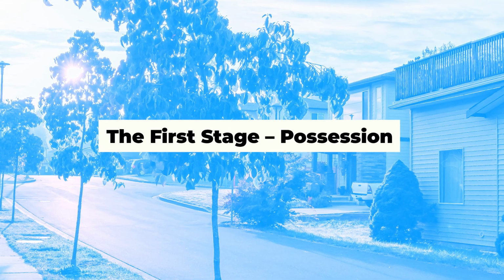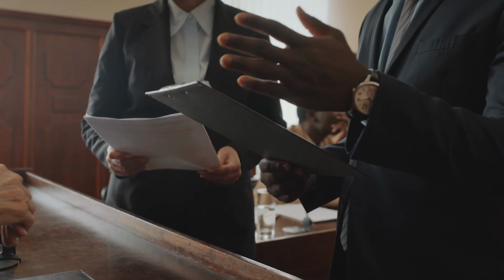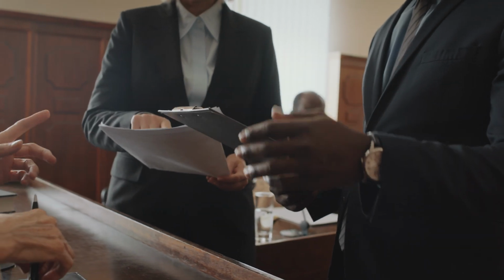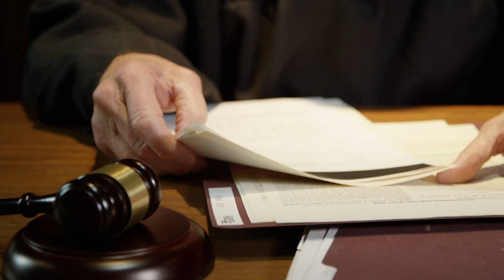Hoosier Housing Help: Eviction Process